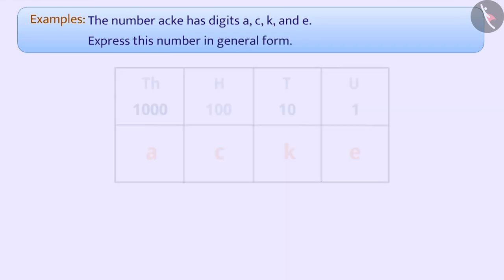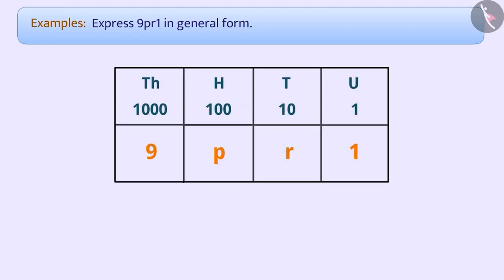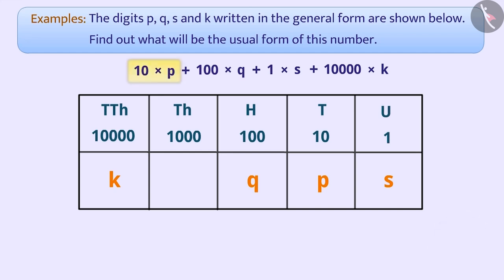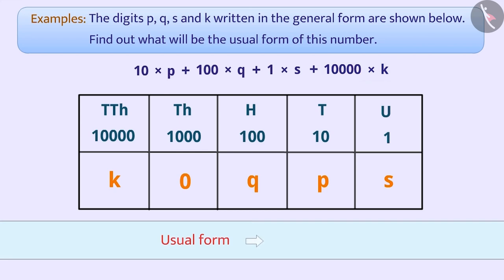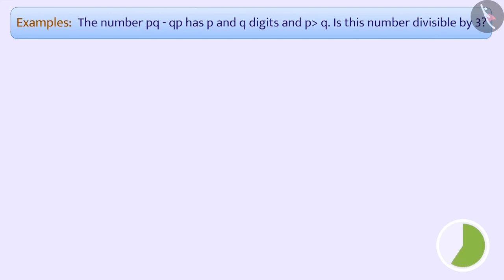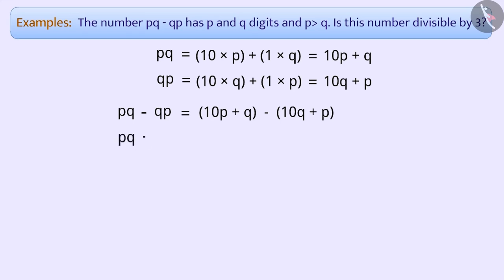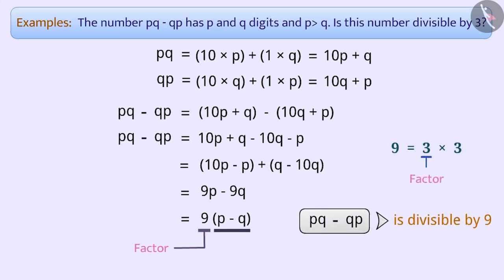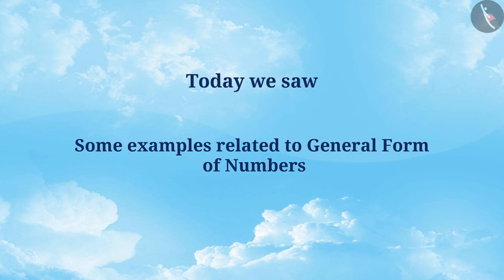Numbers in general form | Part 2/3 | English | Class 8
Numbers in general form | Part 2/3 | English | Class 8 |  | NCERT |

Numbers in general form |  | Grade 8 | NCERT | Playing with numbers (4)

Welcome to part 2 of Numbers in general form. In this video, we will discuss various examples of Numbers in general form.